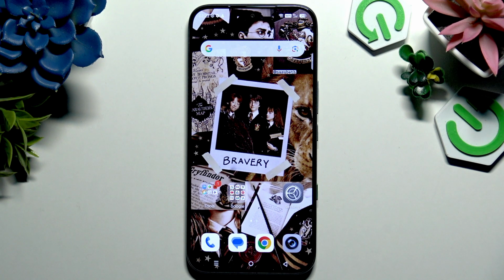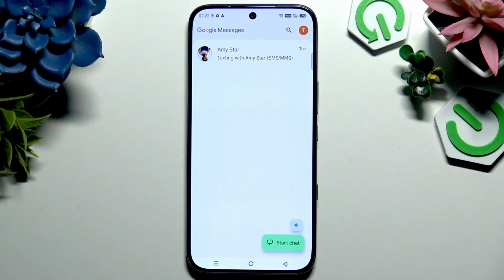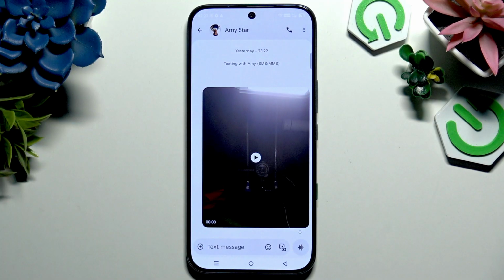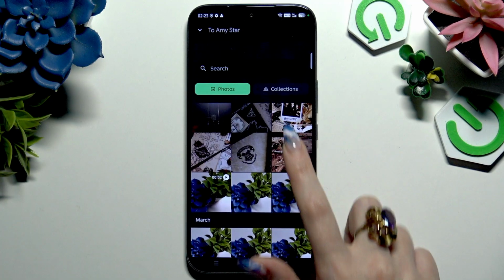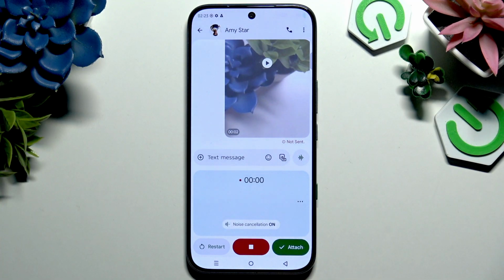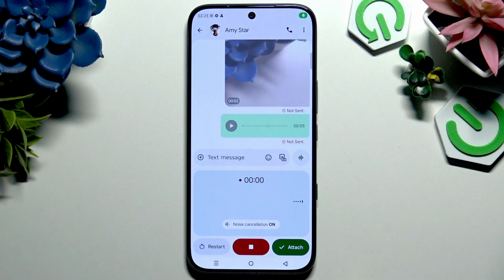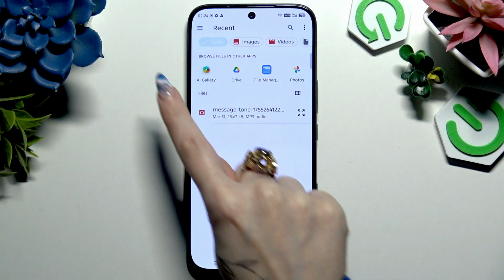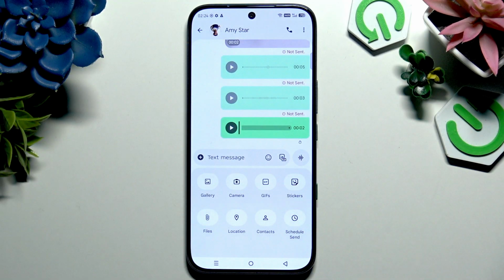INFINIX Note Edge – How to Add Audio or Video to a Text Message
In this short video I show how to attach audio or video files to a text message on the INFINIX Note Edge. You will learn how to record a new video inside the Messages app, pick an existing video, create and attach a voice memo, and add saved audio files from Files or Downloads. This guide uses the built-in Messages camera, the microphone/voice memo tool, and the Files picker so you can quickly send media with your SMS/MMS or chat on INFINIX Note Edge.

How to attach audio or video file to text message on INFINIX Note Edge?
How to send a voice memo in Messages on INFINIX Note Edge?
How to add an existing audio or video file to SMS/MMS on INFINIX Note Edge?

0:00 Intro — what you can attach and which app to use
0:14 Open Messages and select or create a chat
0:23 Use the camera/photo icon to record a new video
0:48 Record finishes and video is auto-attached — send it
0:51 Pick an existing video (hold the camera icon, drag up, choose video)
1:12 Create and send a voice memo with the microphone button
1:40 Attach recorded memo or attach immediately
1:54 Add an existing audio file: tap + → Files → Audio → choose source
2:24 Select file from Downloads or other source and attach
2:28 Send message and outro